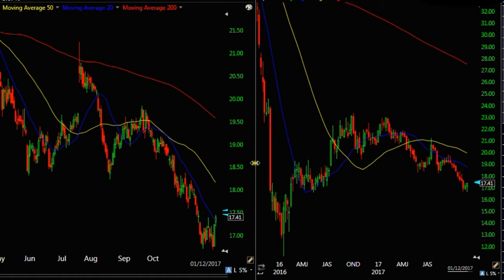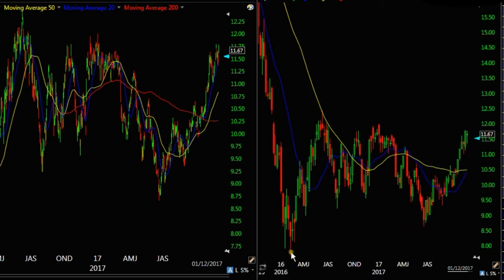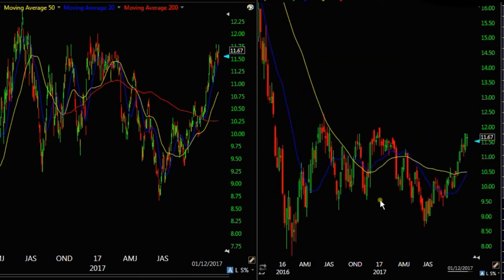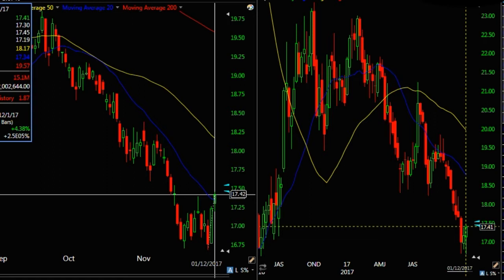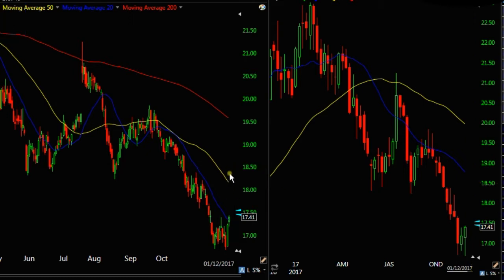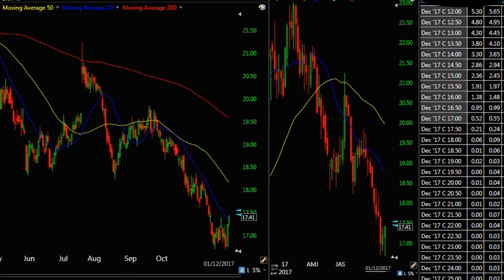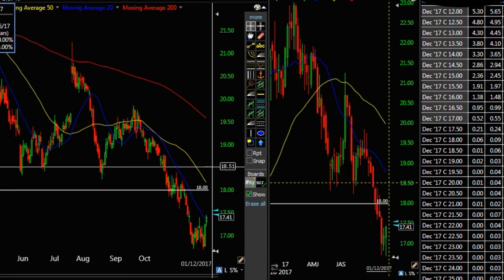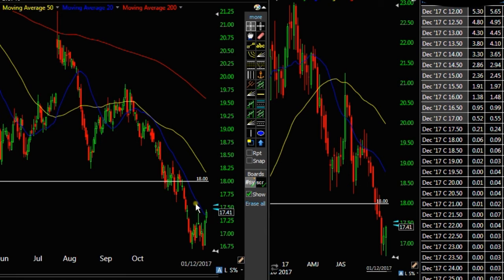We are BUYING this TODAY (4 Dec '17) - Aiming for 1,000% PROFIT!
Want to find out what stock we're entering with the aim of making 500% - 1,000% profit?  Come and find out FREE by taking our FREE 7 DAY TRIAL. Signup NOW - it's FREE